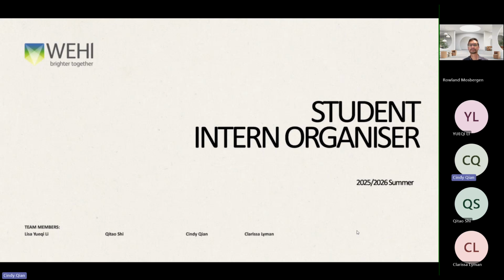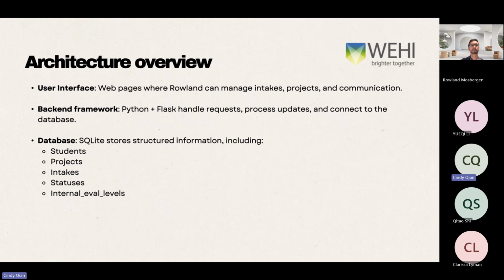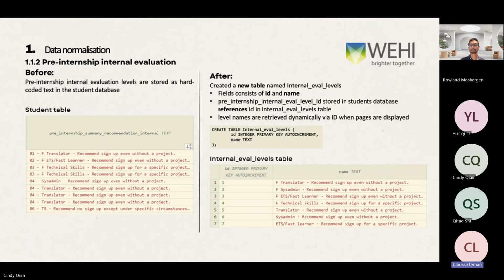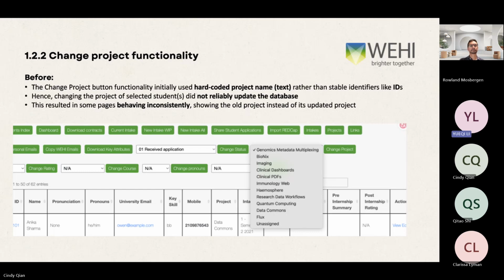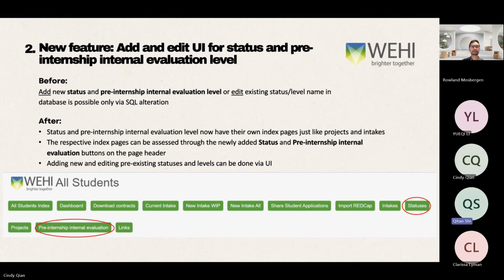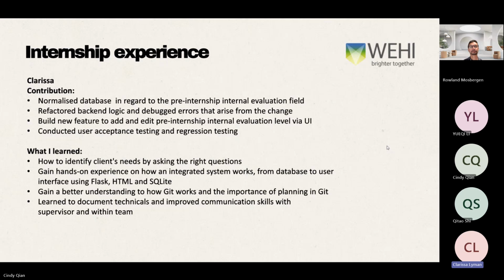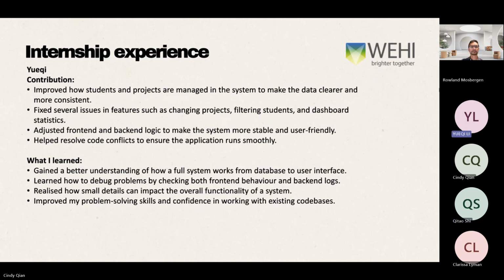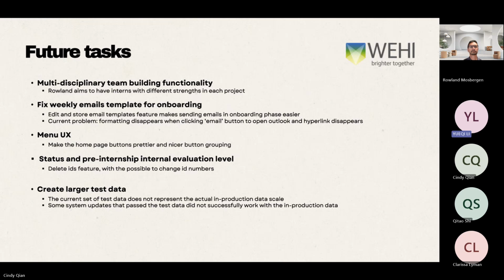2026-02 Student Organiser Final Presentation Summer 25 26